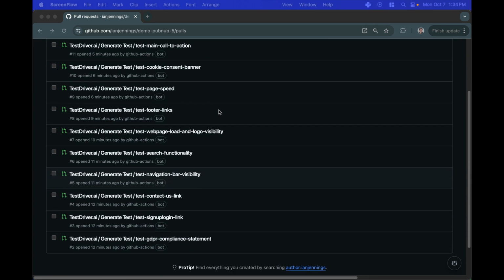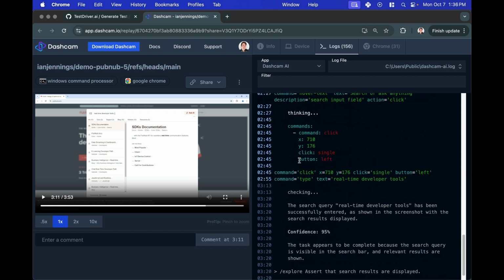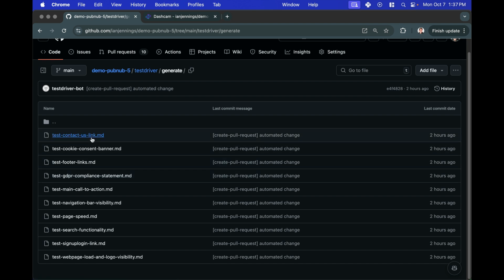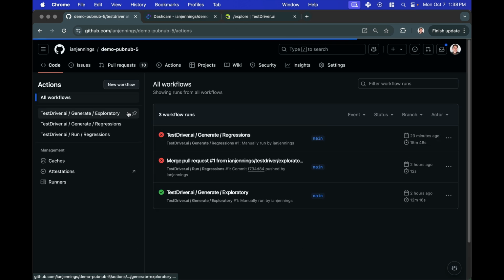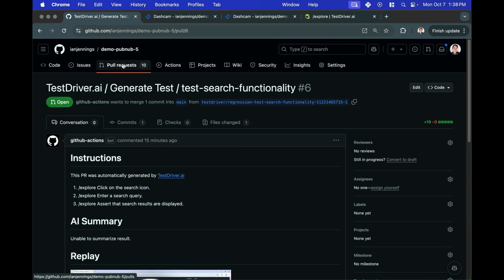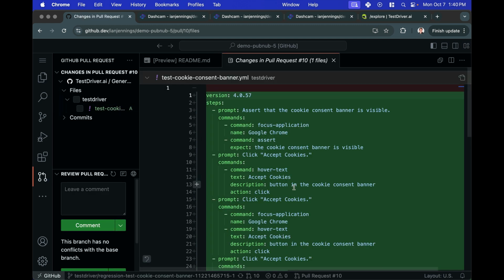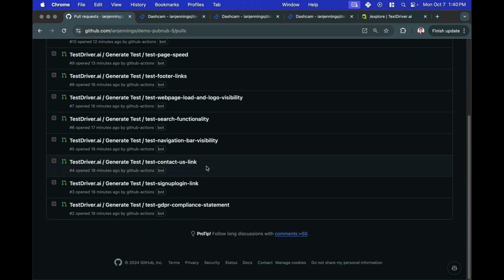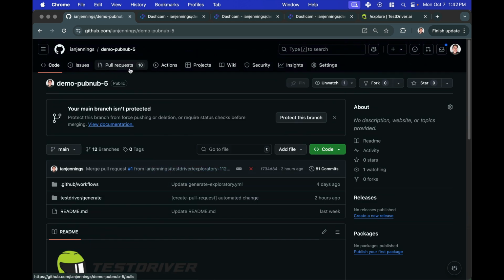🙀 52% of Devs Struggle with Testing! 😱 See How TestDriver Can Automate It All! 🚀🔥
🙀 52% of developers say testing is the biggest blocker to release. ❌

✅ That's why we built TestDriver, to empower engineers to completely offload QA.

✍ Check out how our /generate feature can explore your app and generate regression tests that show up as pull requests right in GitHub. In the demo video below all we do is tell TestDriver is to generate tests for PubNub

🎉 If you want to see what TestDriver can do for your app, sign up for access to our beta program and TestDriver can build you a test suite too.